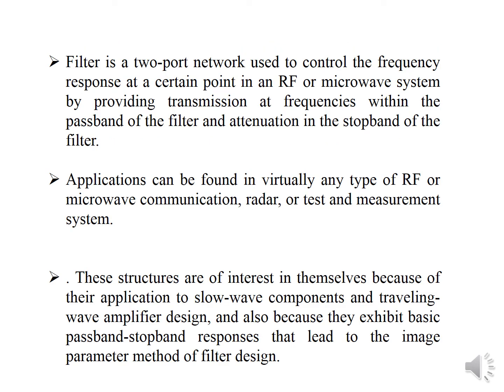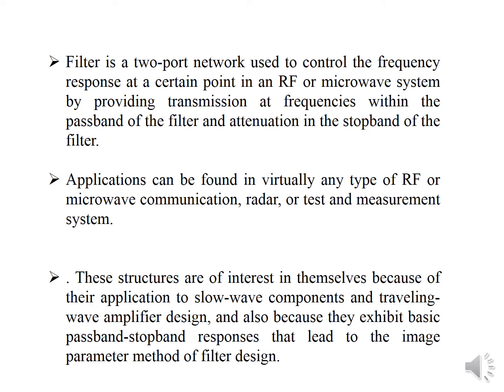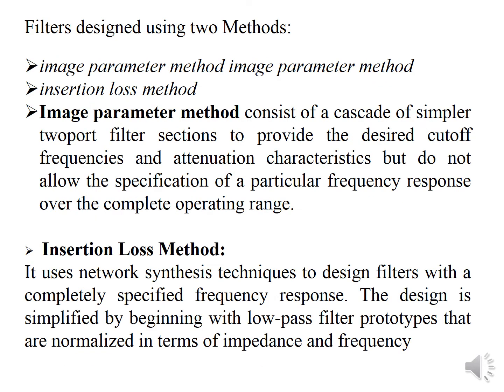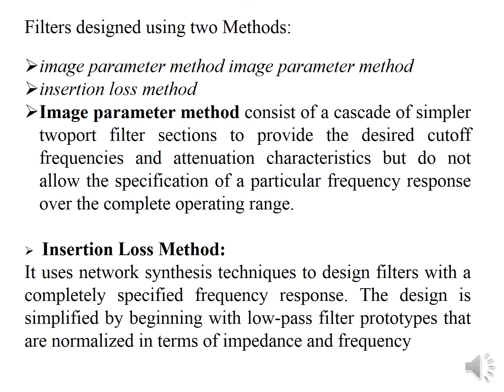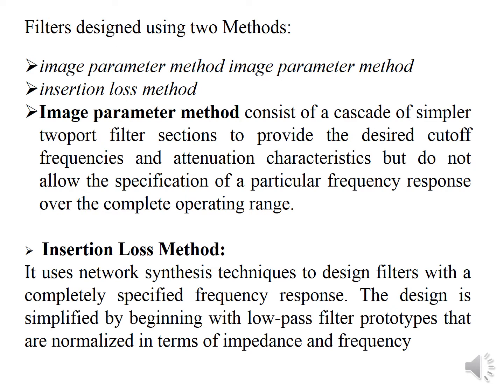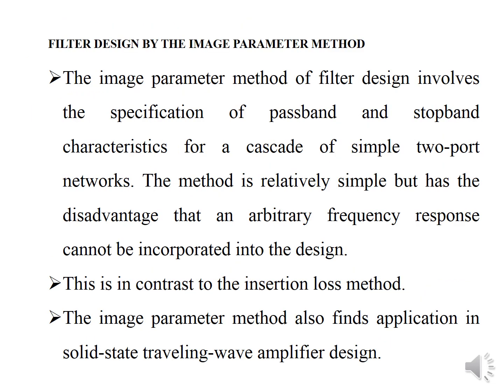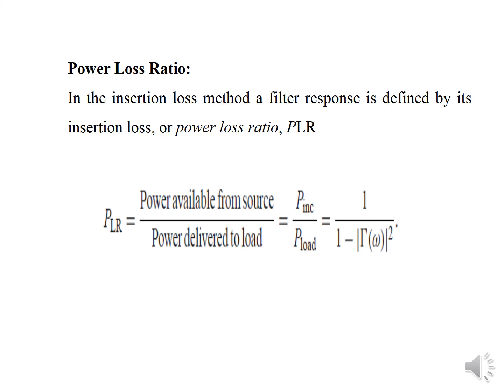Microwave Amplifier Design